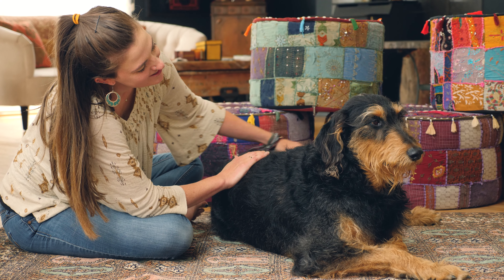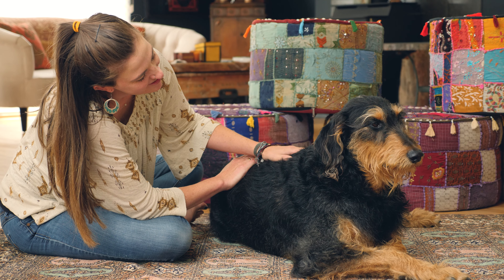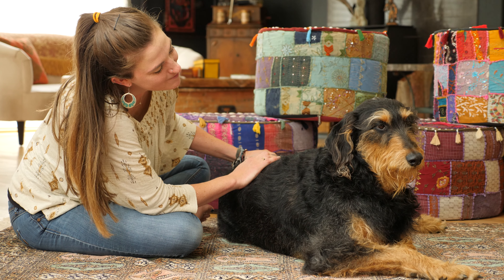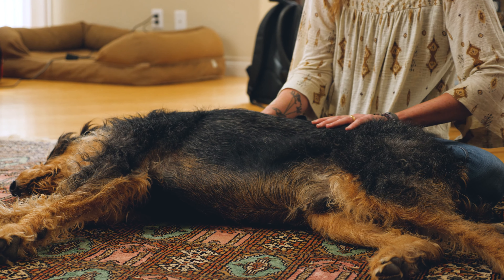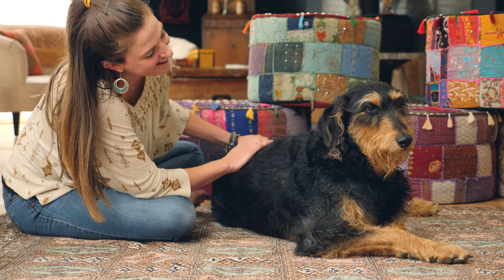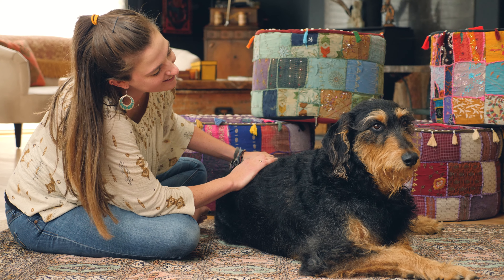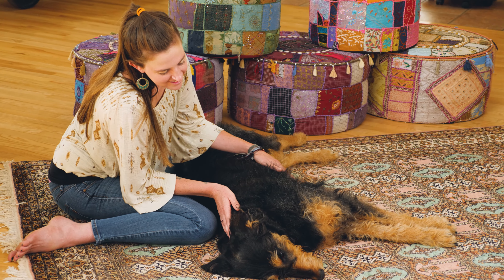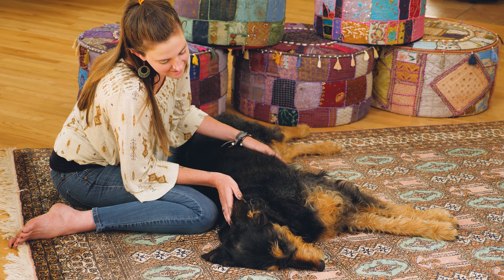Dog Massage Principles - Dog Class 1, Course 2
In our continued efforts to help dog parents bond with their pets, we developed this free course covering how to massage your dog to support his/her wellbeing, while avoiding injury to your pet. Regardless of whether your dog is in pain or would benefit from a bit more “relaxing love time,” learn how to be an even better emotional support human for your pet!

Join Clare Primo, Certified Canine Massage Therapist and Certified Veterinary Nurse for the second session (out of three) in Chews Happiness’ dog classes for dogs and their parents. In this second segment of the dog course, Claire teaches you the three Principles for Doggie Massage: Trust, Intention, and Breath.

Claire is an amazing human-being who believes strongly in the body’s innate ability to heal itself and is a strong believer in integrative medicine for animals. She specializes in supporting animals of all ages, but especially senior animals.